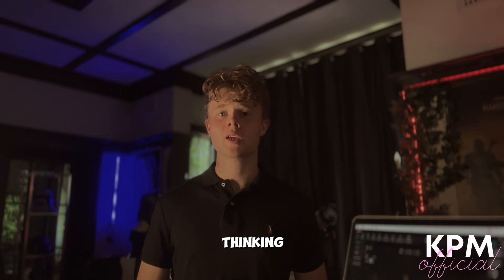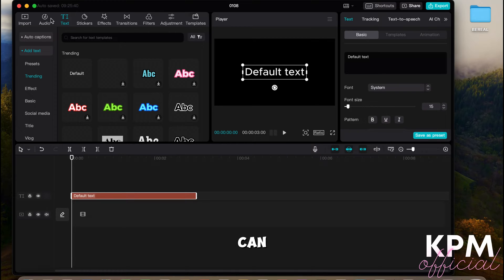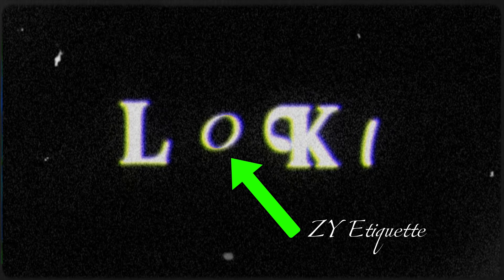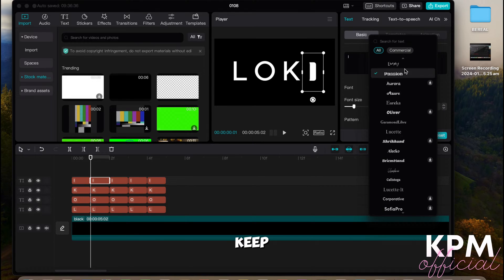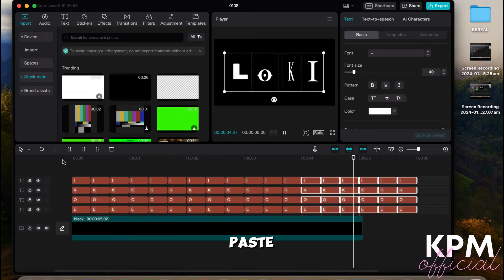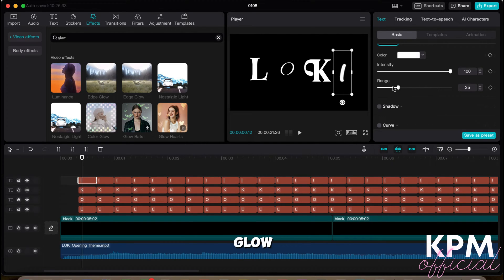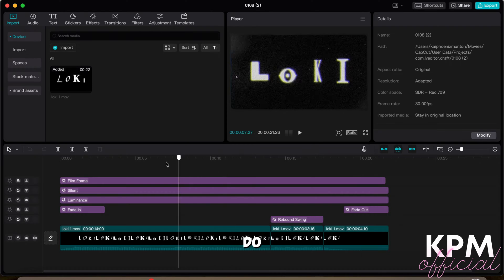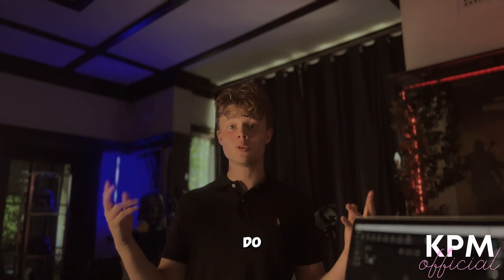Create the Loki Title Intro in under 10 Minutes with CapCut | Tutorial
This is an in-depth CapCut tutorial on how to achieve the opening intro from Marvel studio's recent show - Loki. The method is procedural and easy to follow. Watch till the very end to find out how to create this look, completely free, and in under 10 minutes, all with CapCut.

► I use Pexels Images/Videos for stock assets, fonts, and mockups

Massive thanks to 'Background Music Without Limitations' for providing that amazing music for my video.

kpmofficial